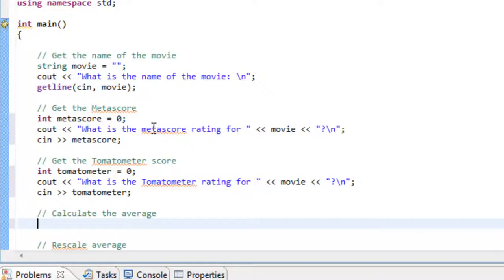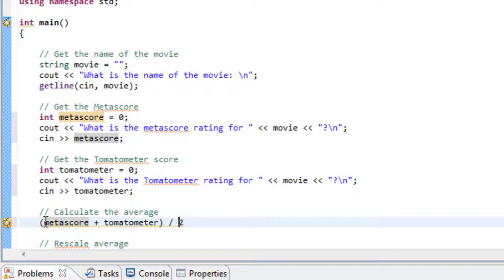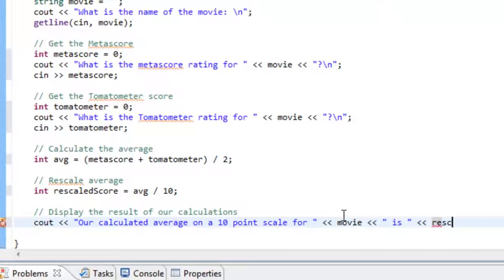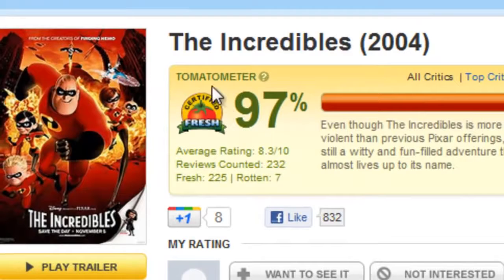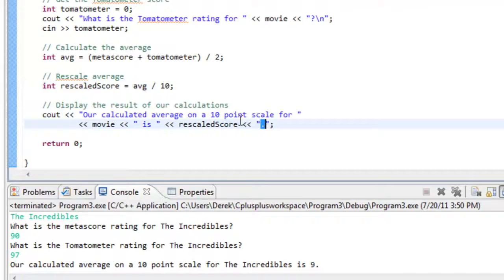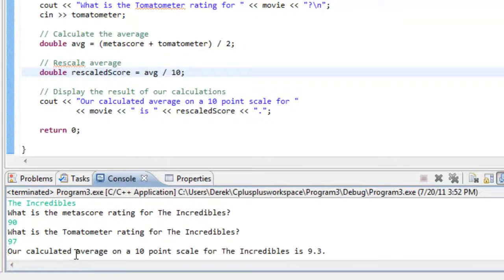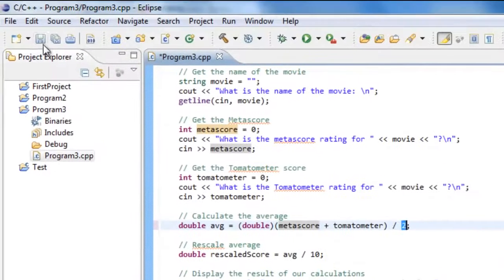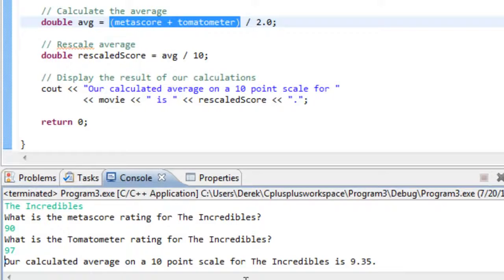Devising an Algorithm C++ Program - Part 2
in these videos with regard to current best practices, verbal content, code syntax, code structure, pedagogy etc. Better videos could and should be made by experts with possibly a team of reviewers/editors. My hope is that these videos do more good than harm. Please read comments as they may contain corrections from other watchers and/or references to other useful resources.

I encourage anyone trying to learn computer science and programming to seek out the best resources.

Here are a few resources generally recommended by the computer science/programming community:

Concepts
- Algorithm
- Pseudocode
- Comments
- Basic Arithmetic Operations
- Type Conversion
- Integer Division